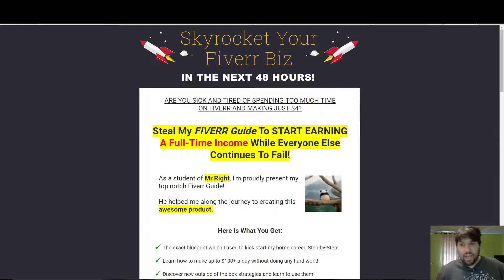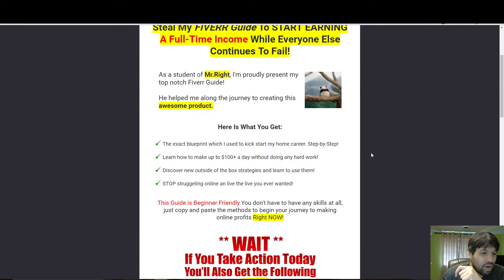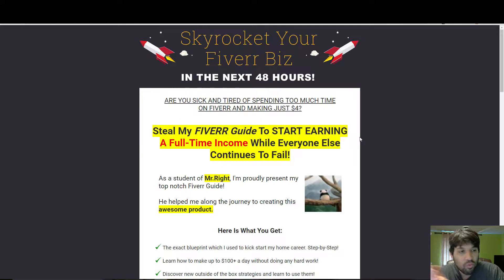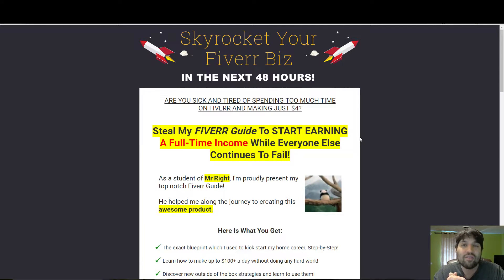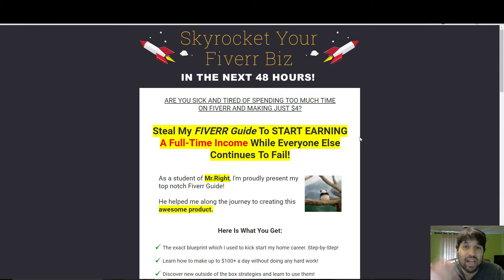Fiverr Skyrocket Review 2017 - Watch This Video Before You Buy It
Hi this is Durant,

If your looking for the best way to start generating income online with no heavy investment. . . I'm here to prove to you that you can!